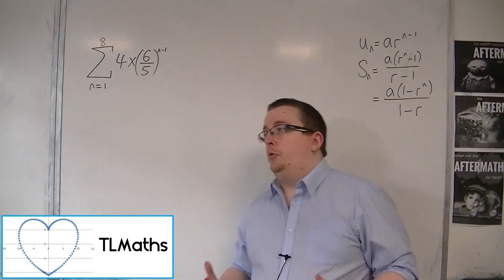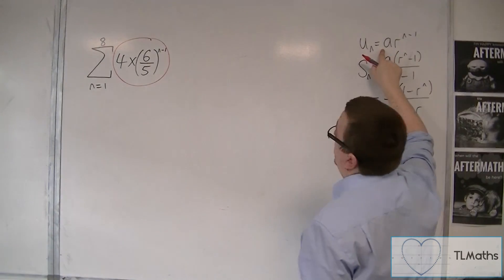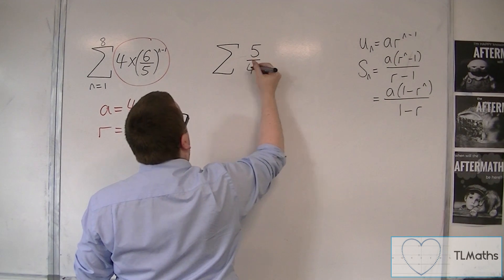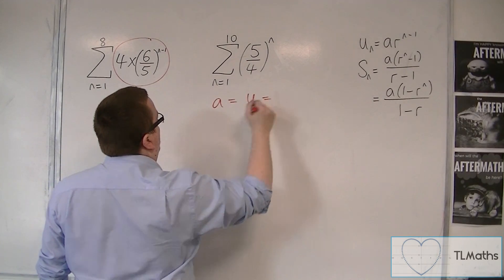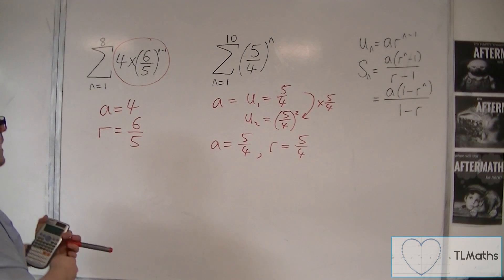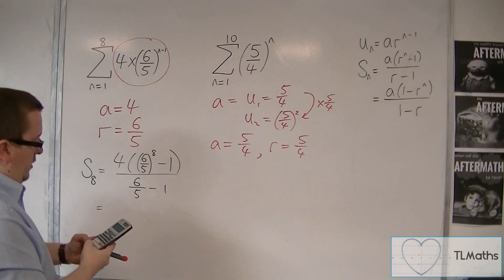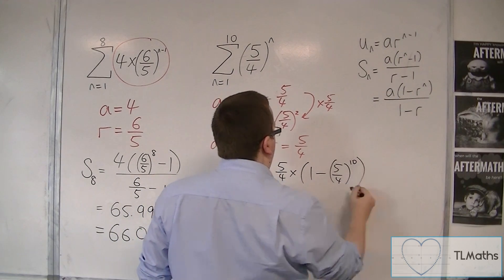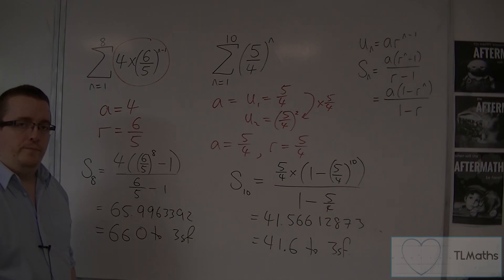OCR MEI Core 2 5.27 Geometric Series with Sigma Notation